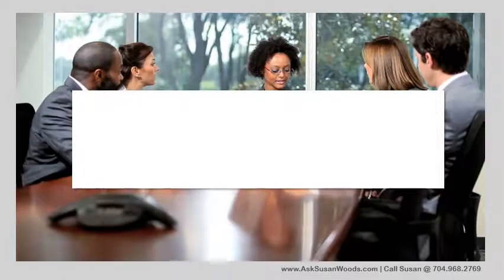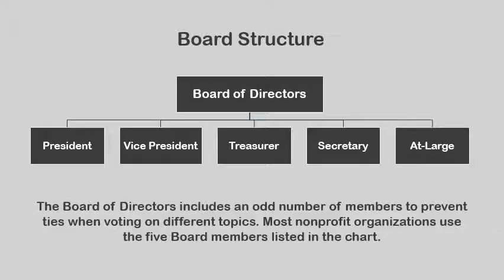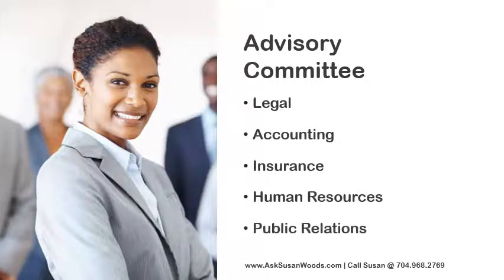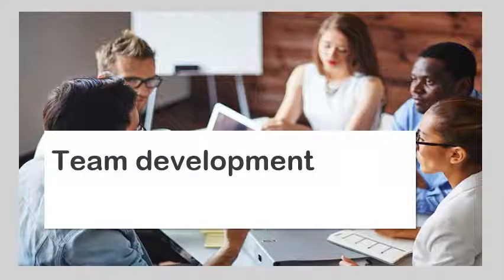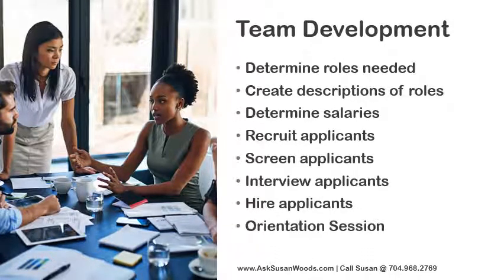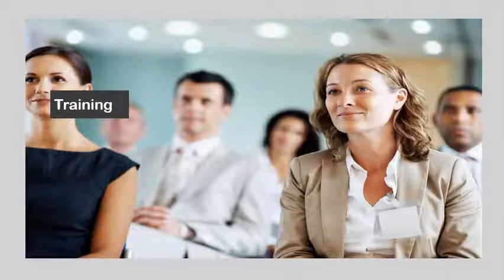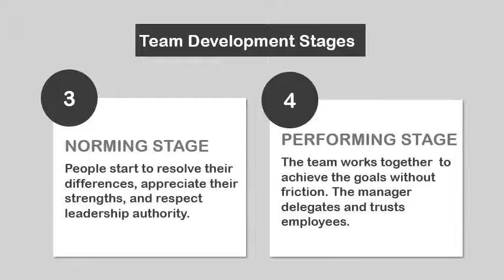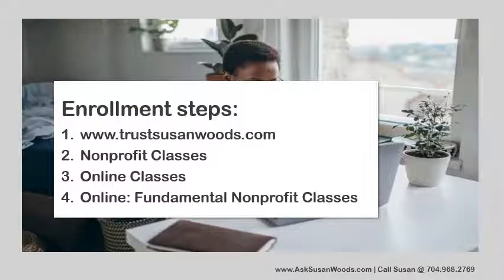Nonprofit Tutorial: Managing Human Resources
Susan Woods Nonprofit Solutions is introducing short "Nonprofit Tutorials" that cover one specific topic that pertains to the nonprofit sector. This approach allows learners to focus on one topic at a time.

The "Nonprofit Tutorial: Managing Human Resources" focuses on helping nonprofit professionals manage human resources effectively.